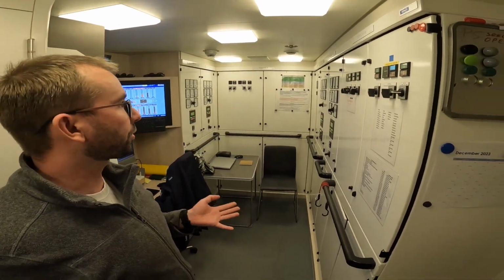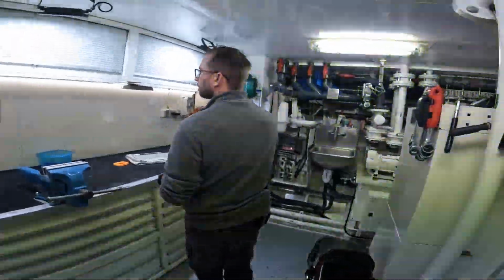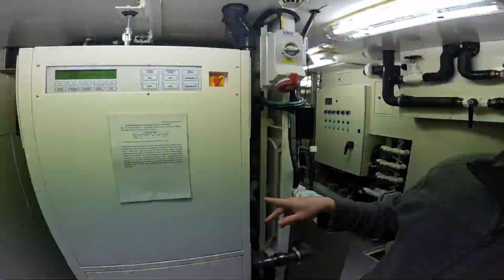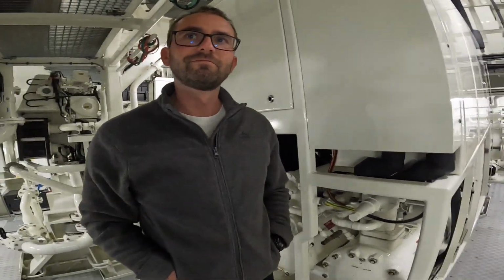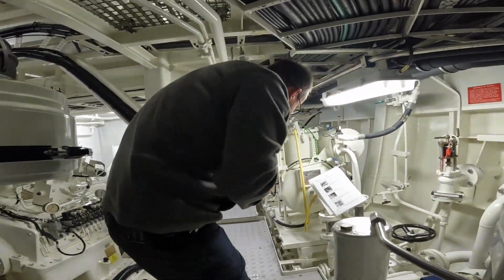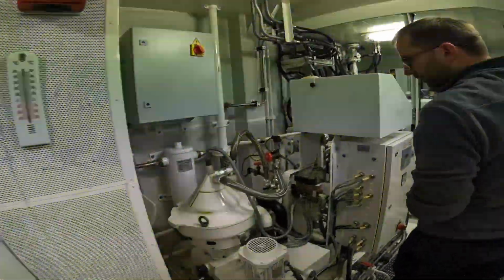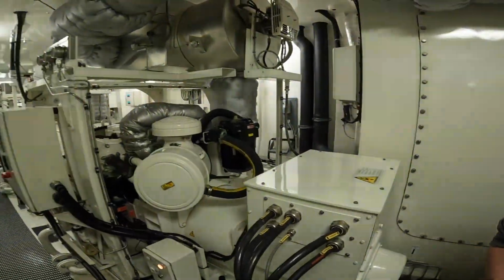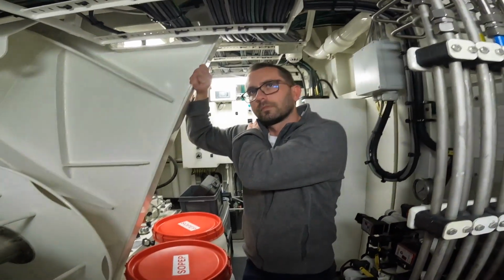Как устроен Engine room в яхтинге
Ну вот и добрался до машинного отделения. Пётрэк наш 2й инженер с удовольствием  согласился показать как все устроенно в машинном отделении супер яхтинга. Так что ловите короткий обзор.